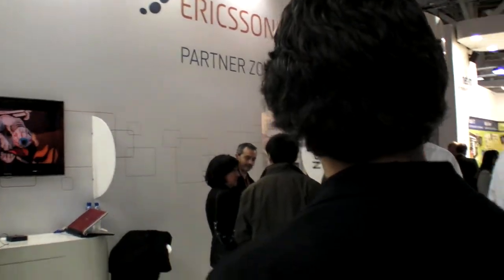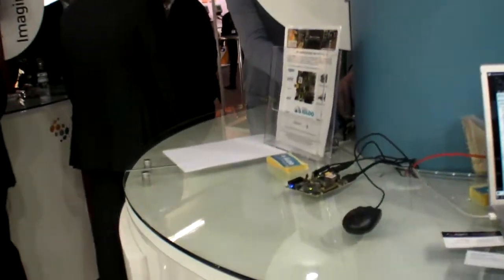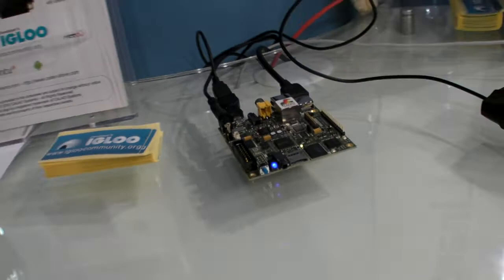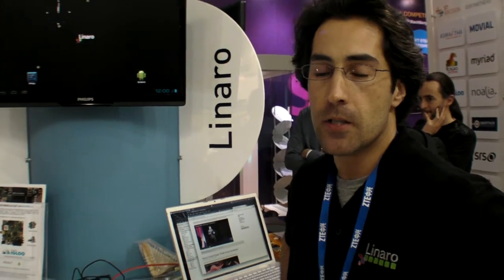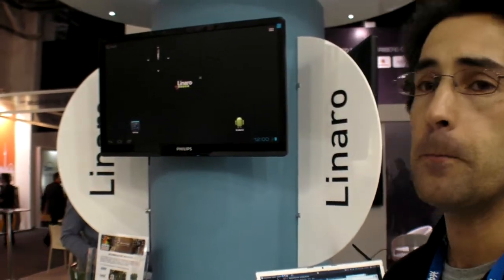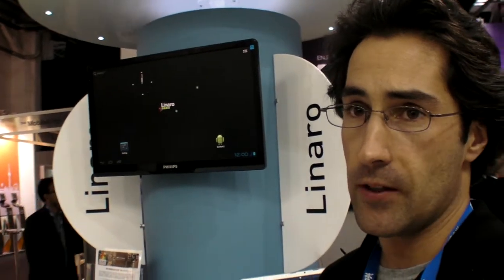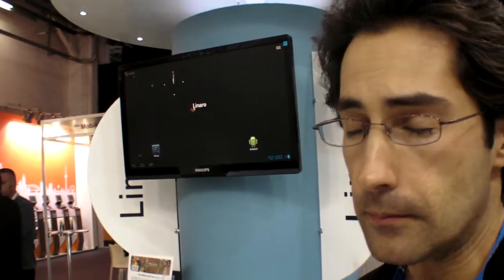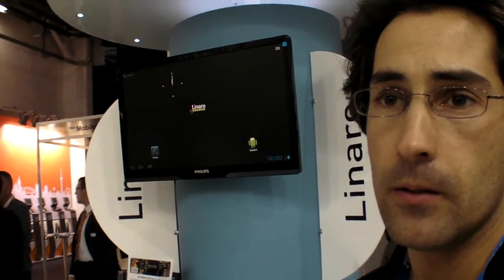Linaro on ST-Ericsson A9500 Snowball development board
Linaro is optimizing Linux software for the Snowball, includes full Android ICS and Ubuntu Linux.